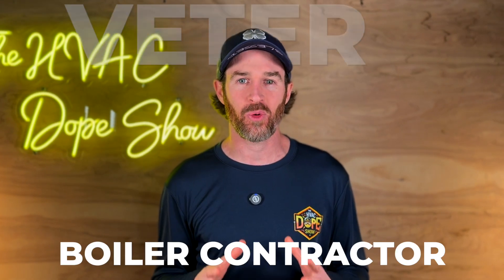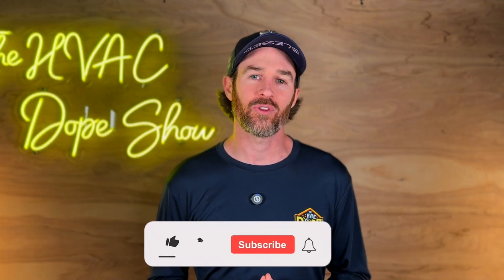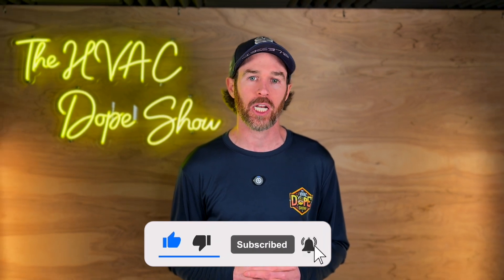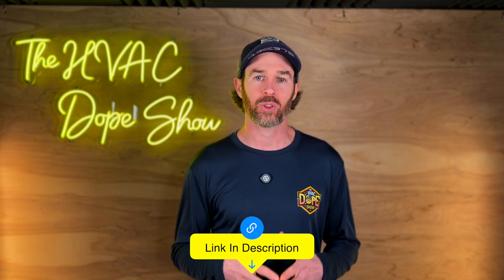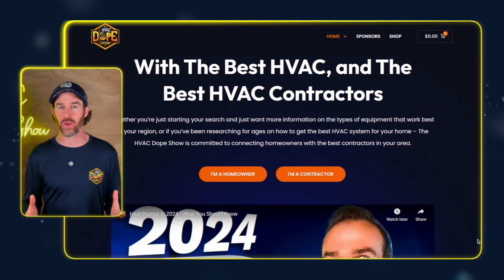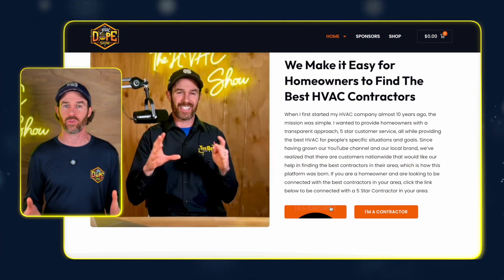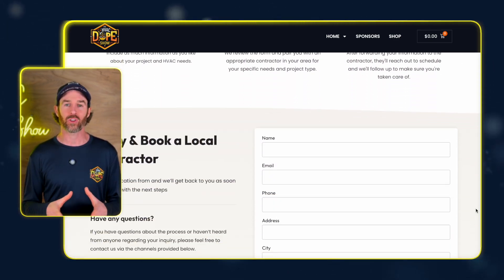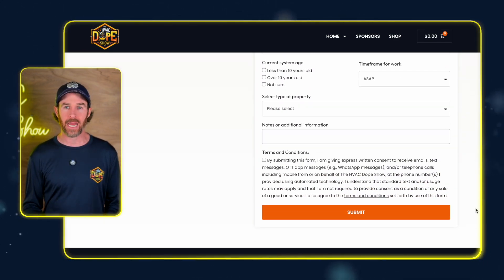Watch this BEFORE replacing your Boiler | East Coast Boiler Contractor explains Best Practices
In this video we interview the founder of IAQ Medics, Dario Compain, about HVAC in the DMV (D.C., Maryland, Virginia) in 2025. We talk about several of the Boiler Best practices and considerations, like getting your home insulated first and what goes into getting the best HVAC for your home in 2025. We also dive into some other Boiler topics like system types, heat pumps and high efficiency boiler applications.